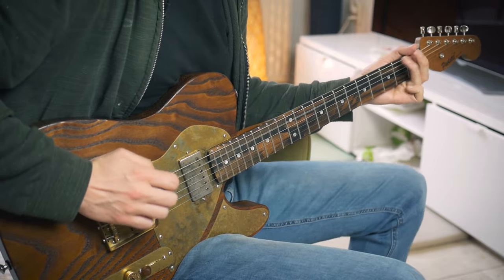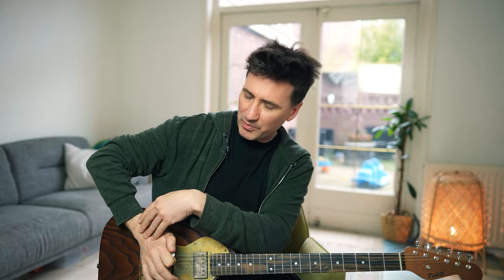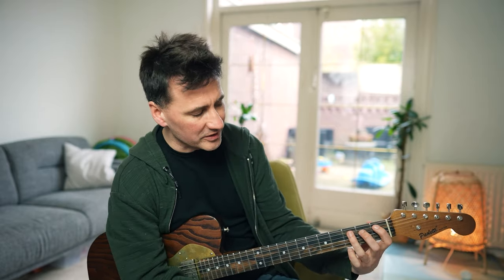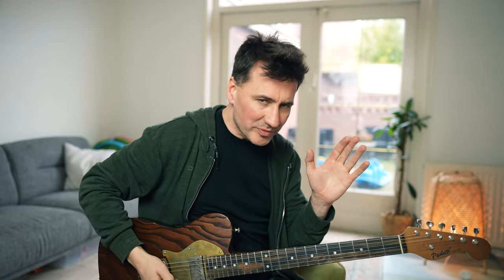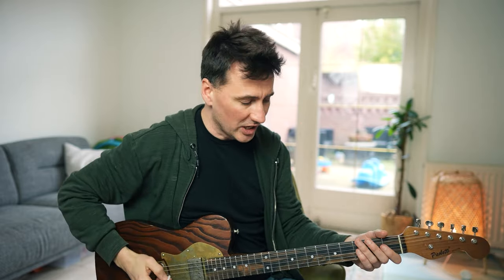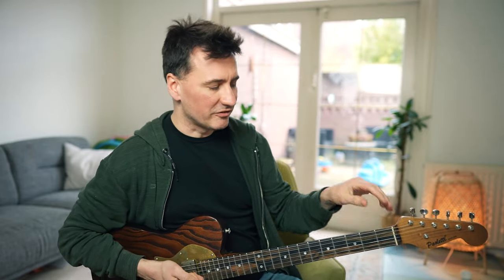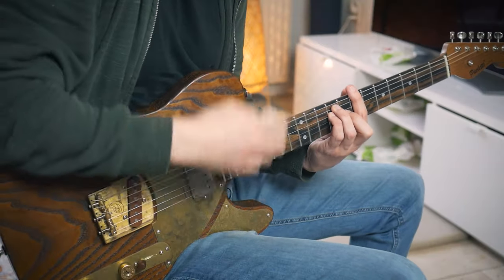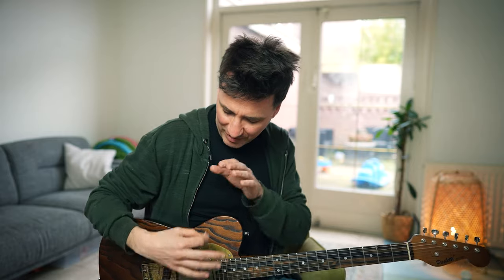HOW TO PLAY ESPIONAGE GREENDAY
0:00 Demo
0:52 Amazing exercise
01:22 Riff
03:13 Alternate picking
05:02 Chords
06:14 Play Along